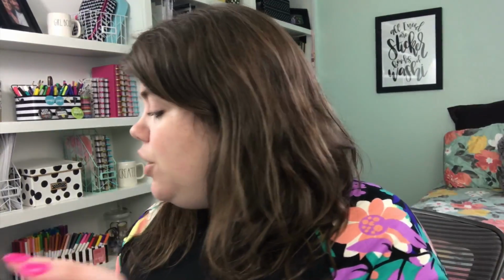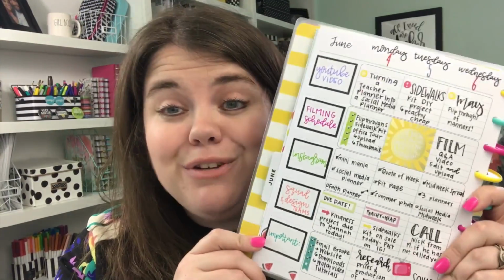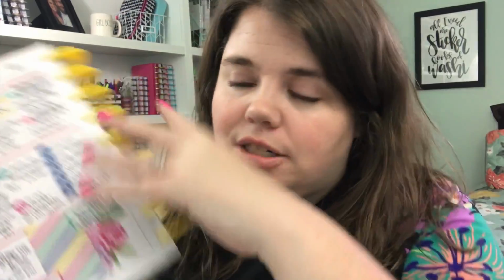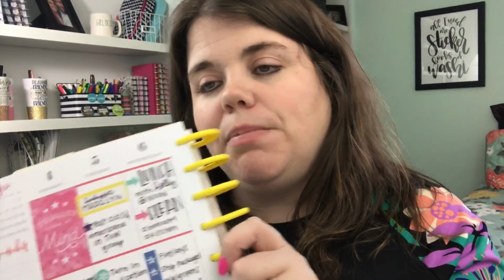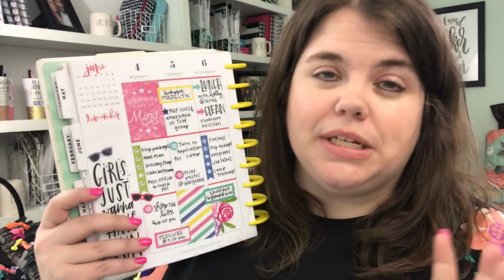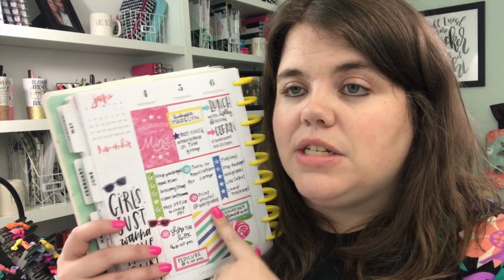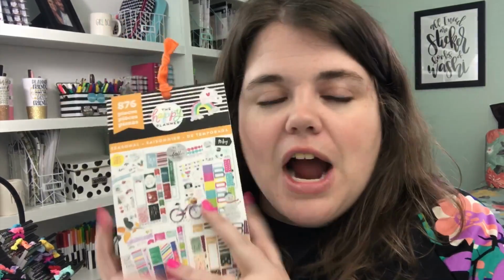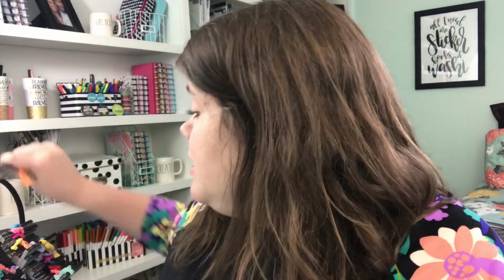Kellofaplan Q&A June 2018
I asked my subscribers to submit questions for this video in three categories- planning, personal, and business. I had so much fun answering these questions for you!